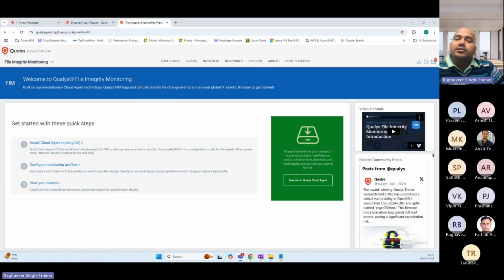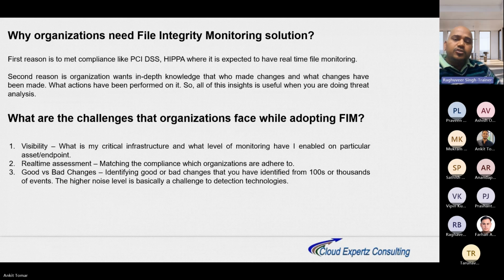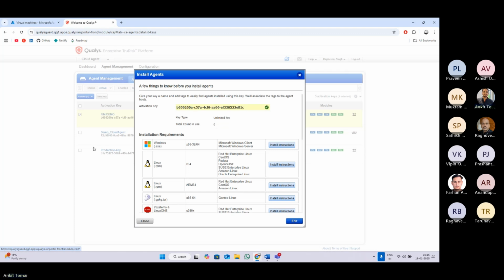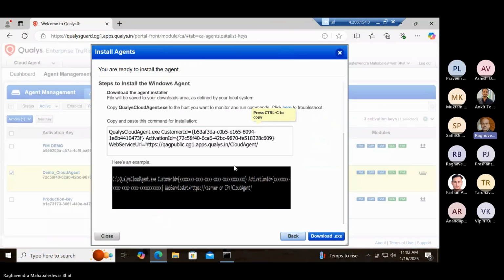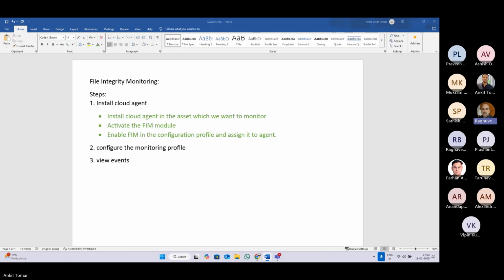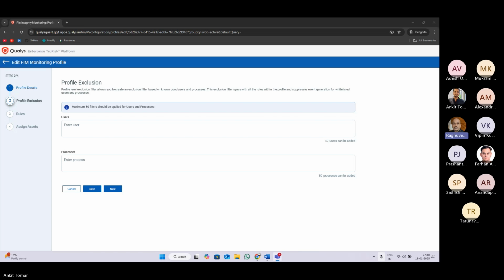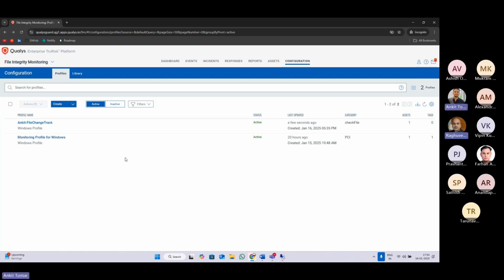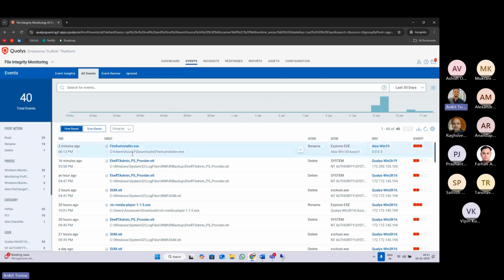Session 15: Configuring Qualys File Integrity Monitoring (FIM) for Real-Time Security & Compliance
Welcome to Session 15 of our Qualys Vulnerability Management Training Series!
In this session, we took a deep dive into File Integrity Monitoring (FIM)—an essential security control for detecting unauthorized changes in critical files and configurations.
📌 Key Topics Covered:
✅ Introduction to File Integrity Monitoring (FIM)
🔹 Understanding why FIM is crucial for security & compliance.
🔹 Real-world use cases & industry standards.

✅ Challenges in Adopting FIM
🔹 Common hurdles organizations face when implementing FIM.
🔹 How Qualys FIM simplifies and enhances security monitoring.

✅ Configuring FIM from Scratch – Step-by-Step Guide
🔹 Installing & Activating the Cloud Agent – Essential for tracking changes.
🔹 Enabling FIM in the Configuration Profile – Defining what files and directories to monitor.
🔹 Setting Up the Monitoring Profile – Customizing rules for real-time monitoring.
🔹 Viewing & Analyzing Events – Detecting unauthorized modifications and potential security threats.

This session provided a hands-on approach to configuring FIM and leveraging its capabilities for real-time monitoring.
Coming Up in Session 16:
We will now take a deeper dive into FIM event analysis, incident management, and reporting.
✅ Viewing & Analyzing Events – Understanding the logs generated by FIM.

✅ Creating a FIM Monitoring Profile from Scratch – Advanced customization for different environments.

✅ Exploring the Events Section – A detailed walkthrough of all logs & alerts.

✅ Incident Management:
🔹 Generating Incidents from FIM Events – Automating incident creation based on detected changes.
🔹 Creating Incidents from Scratch – Hands-on demo.
🔹 Defining Responses – How security teams should react to incidents.

✅ Reporting & Dashboard Customization:
🔹 Understanding the Reports Section – Extracting meaningful insights.
🔹 Creating Report Rules – Automating report generation for compliance.
🔹 Custom Dashboard Creation – Building a tailored security view with key event data.

By the end of Session 16, you’ll be equipped to effectively manage FIM alerts, incidents, and reports while optimizing the security dashboard for better insights.
🔹 Drop Your Questions Below – Engage with the community!